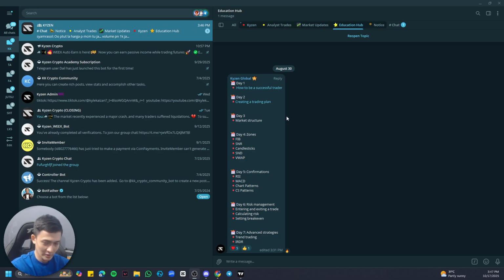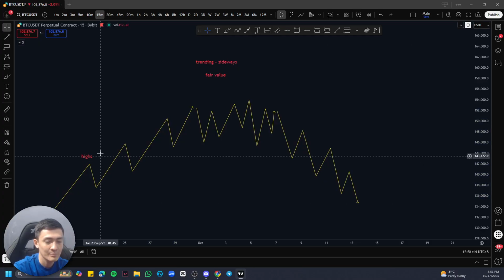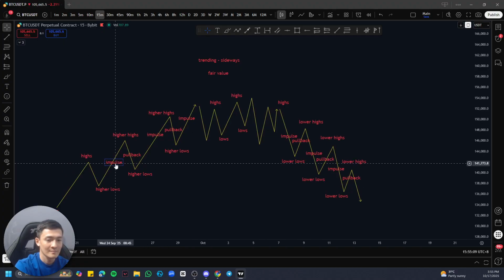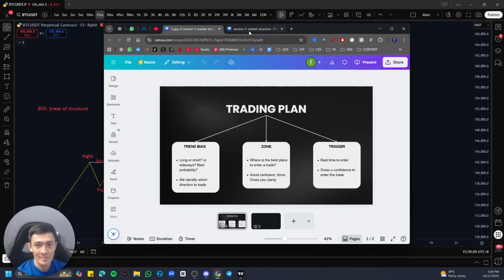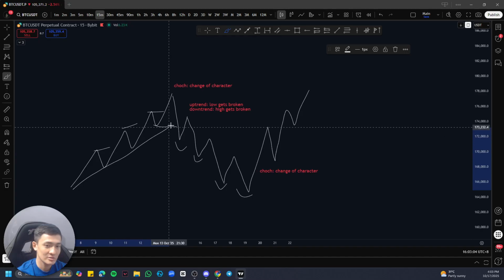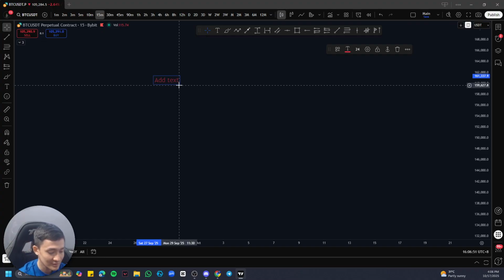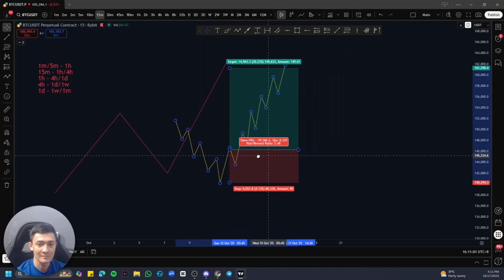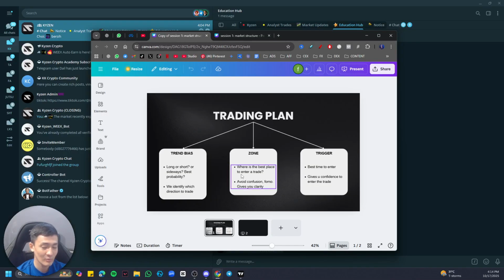Market Structure Simplified: Spot Trends Before They Happen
Kyzen crypto trading community, sharing trade ideas, analysis, market updates, and helping crypto traders become profitable since 2022

CHAPTERS
0:00 intro
0:20 trend bias
1:34 two types of market phases
3:35 identify structure
6:27 impulse/retrace & BoS/ChoCh
7:00 impulse
7:26 retracement
8:24 BoS
13:09 ChoCh
18:40 MTF
26:48 recap trading plan

On this channel you will learn crypto trading, spot trading, futures trading, crypto investing, crypto news, crypto tutorials, and trading strategies.

We talk about all crypto from bitcoin ethereum, xrp, and even memecoins like dogecoin.